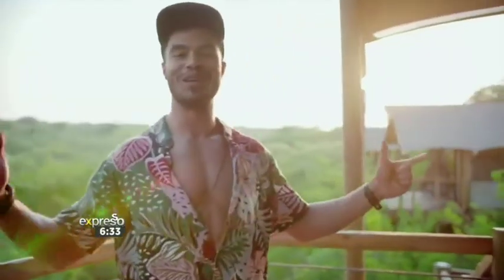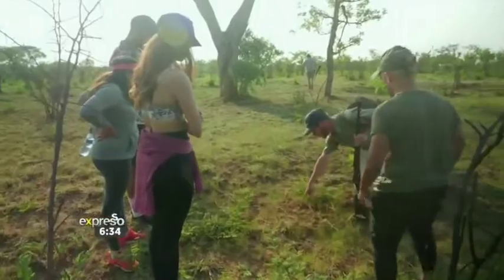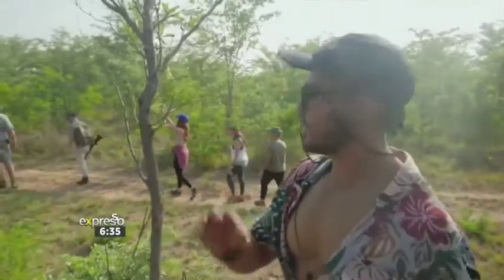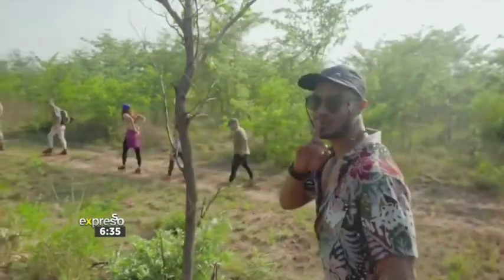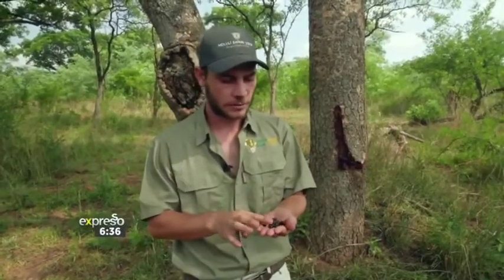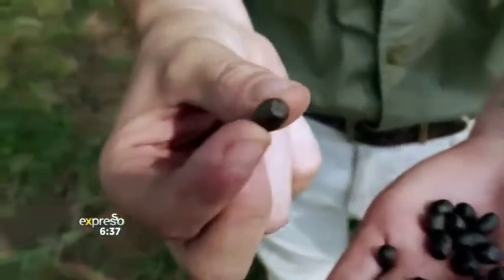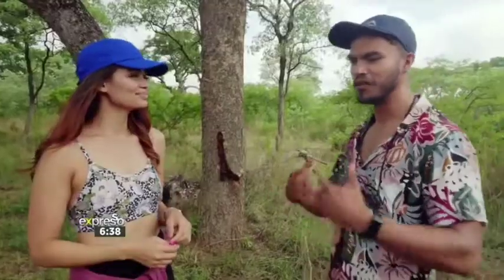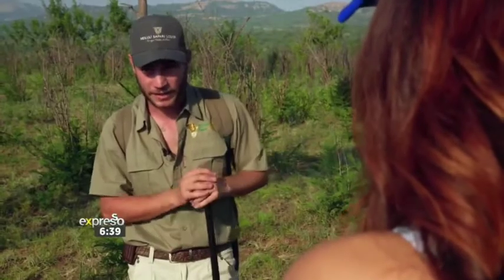Mdluli Safari Lodge - Bush walk with @Natureboy, as featured on Expresso